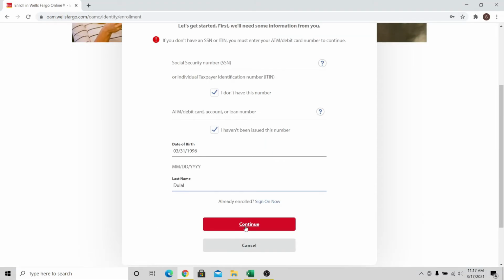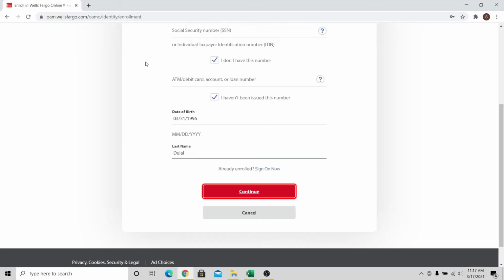Wells Fargo Internet Banking Login | Wells Fargo Bank Login Sign In 2021 | wellsfargo.com Login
Here in this video we are going to show step by step process on how you can sign up and log in to Wells Fargo Bank account just by following a few simple instructions.

Wells Fargo is an American multinational financial services company and provider of banking, mortgage, investing, credit card, and personal, small business, and commercial financial services.
Manage your banking online or via your mobile device at wellsfargo.com.
With Wells Fargo Online Banking you can access your checking, savings and other accounts.
Enter your username and password to securely view and manage your Wells Fargo accounts online.

Follow the given steps in order to sign up on Wells Fargo Bank account:
1: Go to your web browser and type in ‘wellsfargo.com’
2: Click on ‘enroll’
3: Enter your Social security number
*if you don’t have the social security number then tick on the ‘I don’t have this number’
4: Enter your Atm/debit card, accountor loan number
*you can click on ‘I haven’t been issued this number’ if you don’t have it
*then you can enter your date of birth and your last name and click on ‘continue’
6: Create a password for your account
And you are done signing up on Wells Fargo online Banking account

*in order to log in follow the given steps
1: Go to the official website of Wells Fargo Bank
2: Type in your username
3: Enter your password and click on ‘sign on’
And you will be easily logged in to Wells Fargo online Banking account.